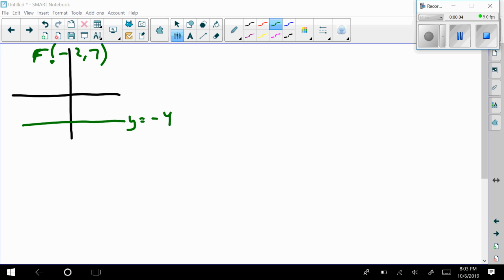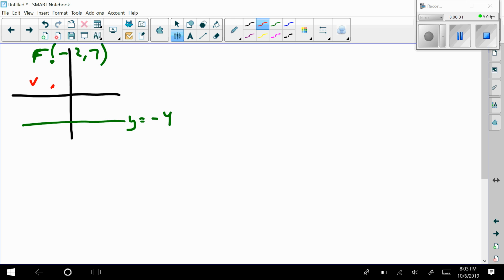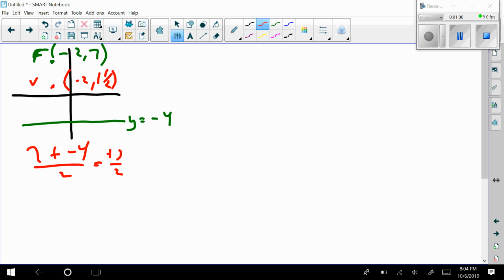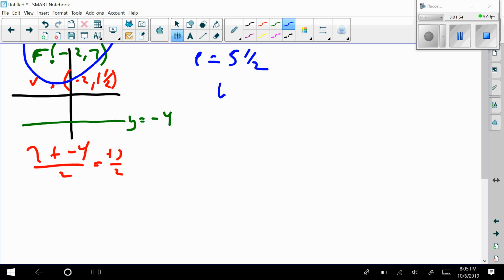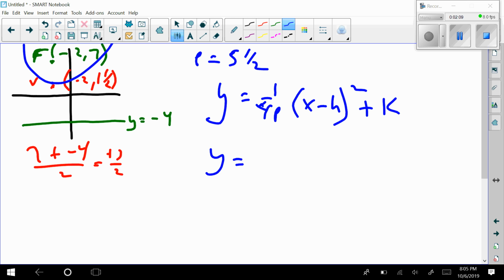2 3 Parabola equations 2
Using Focus and Directrix